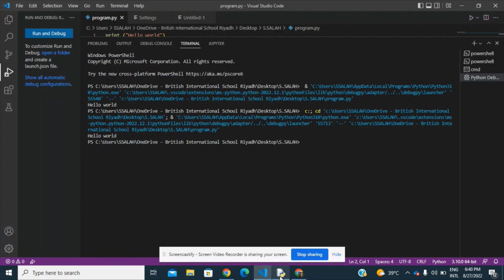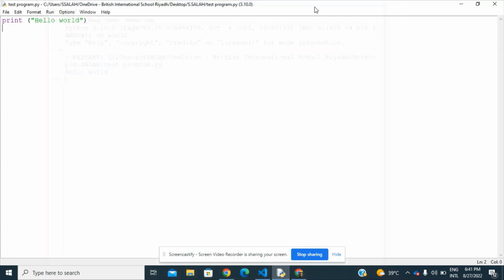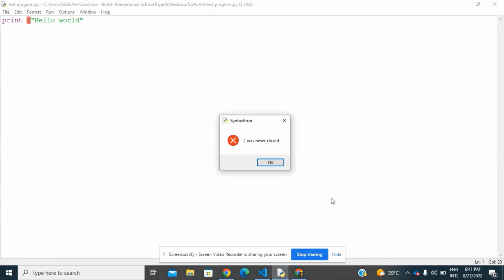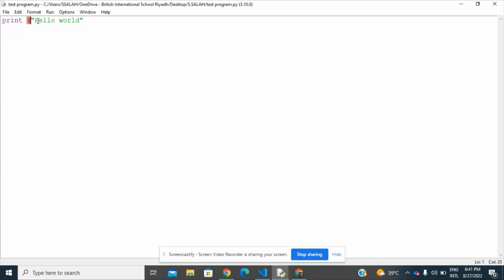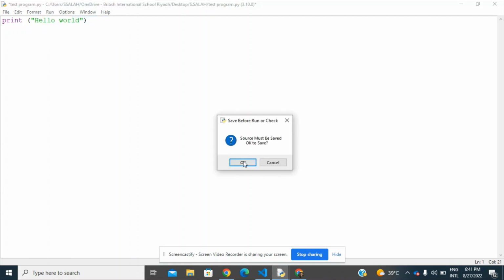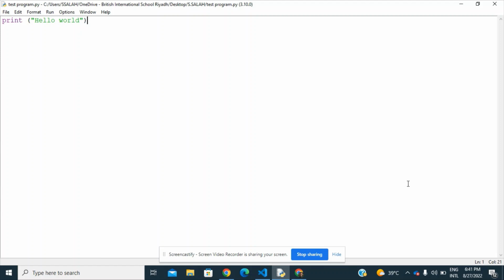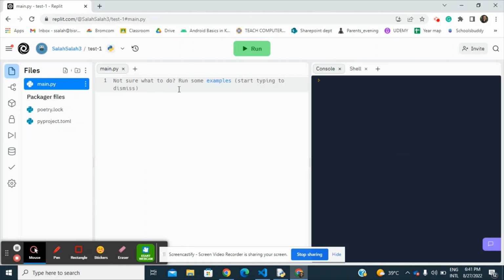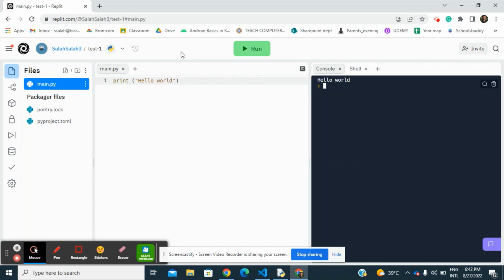Selecting an IDE